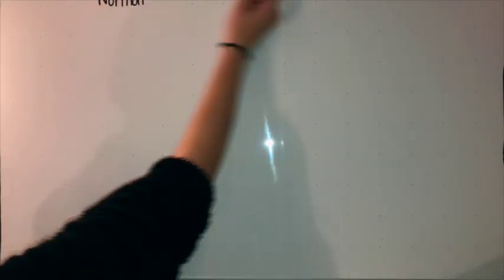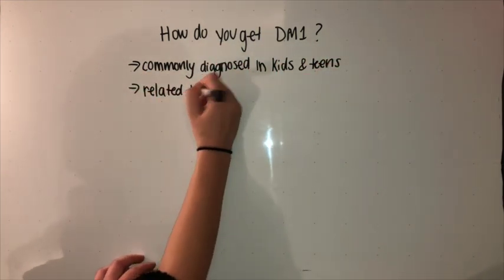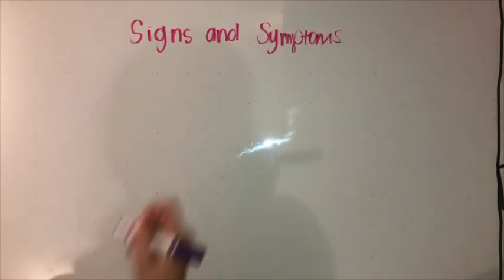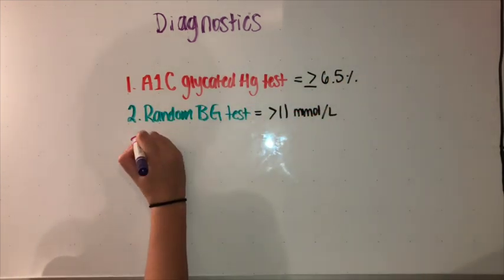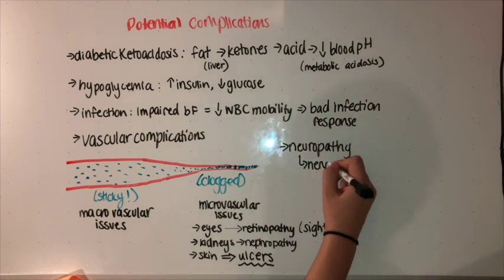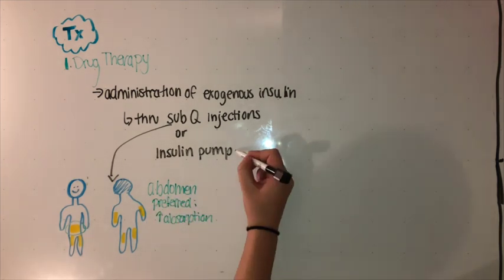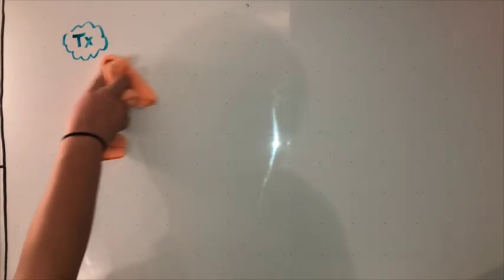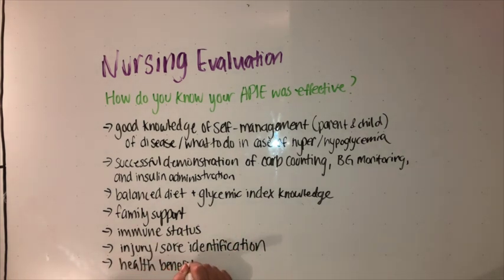Diabetes Mellitus Type 1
By: Olivia Pryce,  Julia Vono, Sandra Agbanti, and Scholastica Ikiarokhale